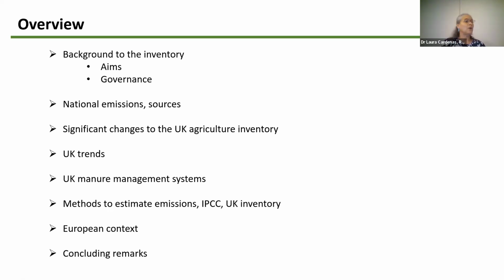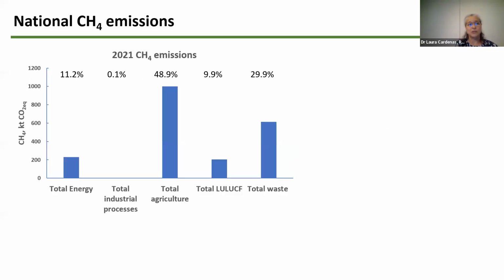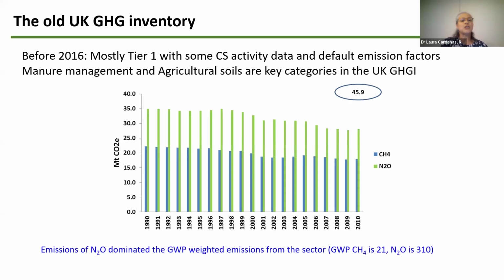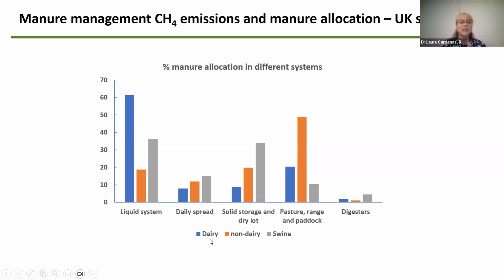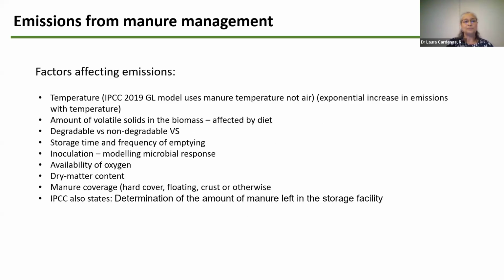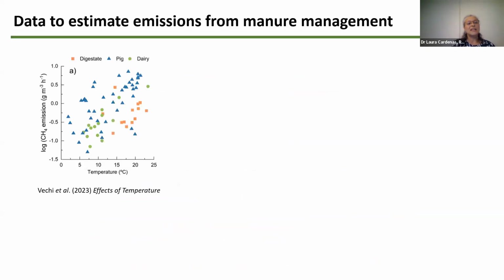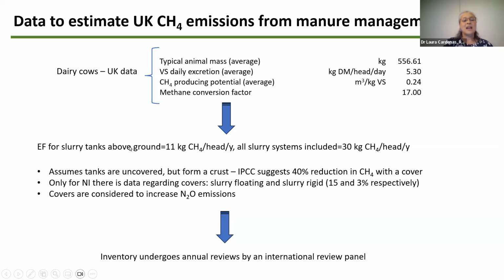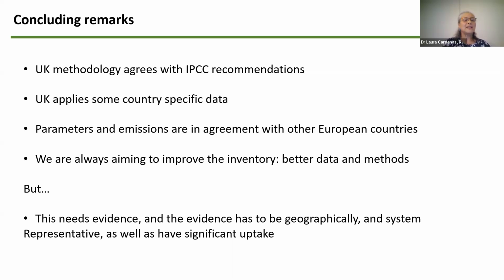1. Methane, agriculture and the UK inventory - Dr Laura Cardenas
How much methane is UK agriculture emitting? Dr Laura Cardenas, principal research scientist and atmospheric chemist at Rothamsted Research, works on calculating the annual GHG emissions of farming for the UK government. This goes into the national inventory and is supplied to the UN-IPCC. Here, she explains how she does it and what data she uses.

This presentation was given on 12th May 2024 at an event for scientists and industry stakeholders, convened by the International Fugitive Emissions Abatement Association (FEAA) and AFN Network+. It was a hybrid event (online and in person).